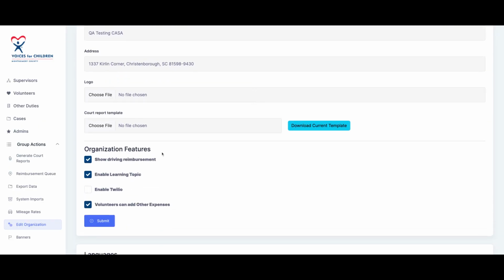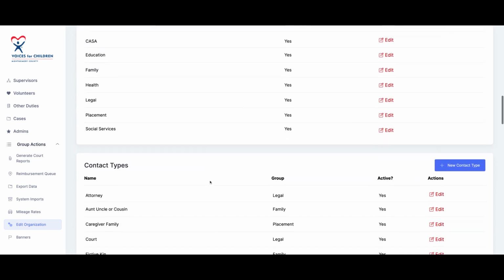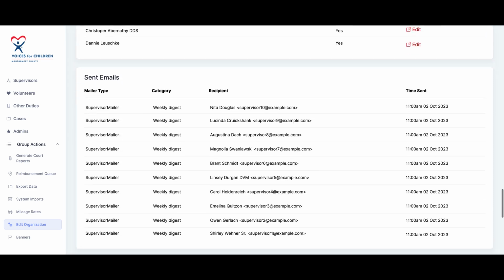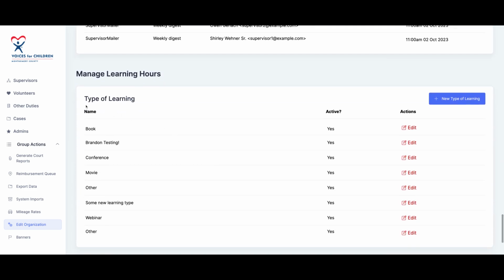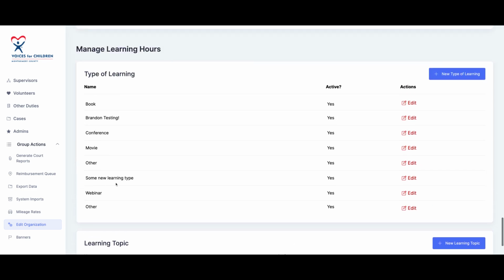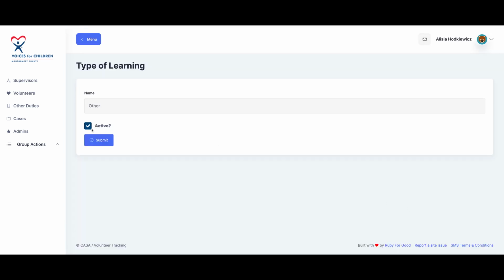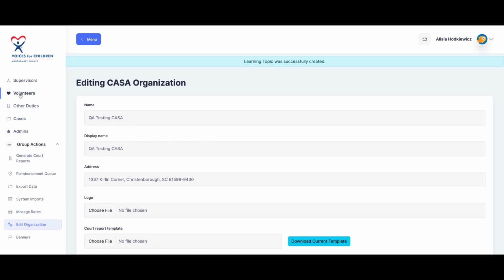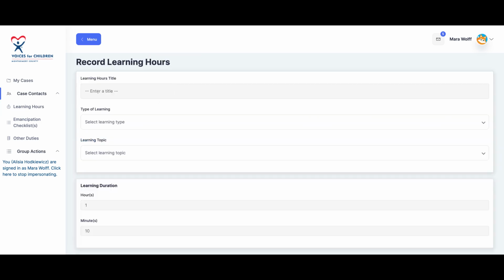CASA How To: Setting Learning Hours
This video will demonstrate how to use casavolunteertacking.com to set and edit learning hours for your CASA.